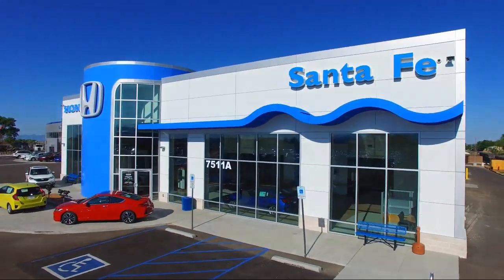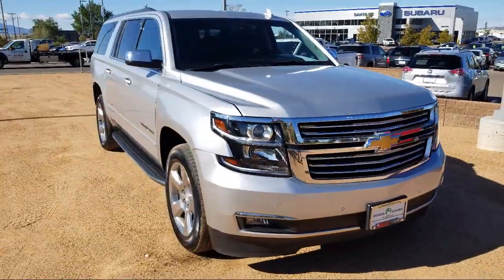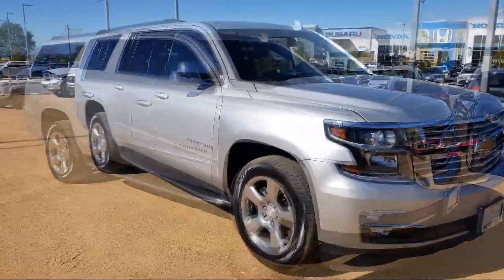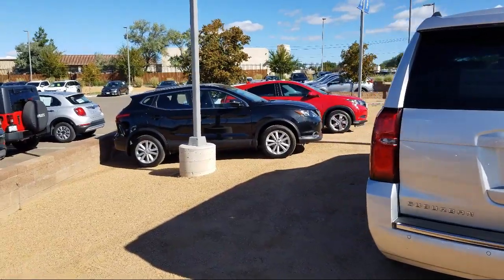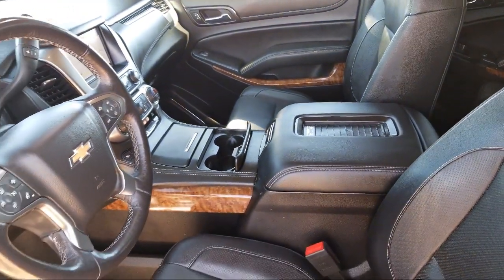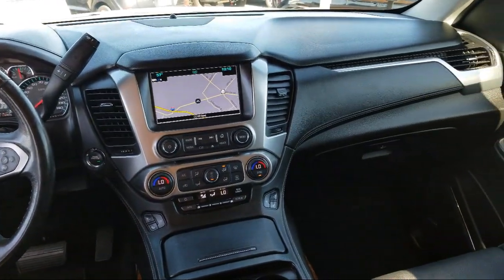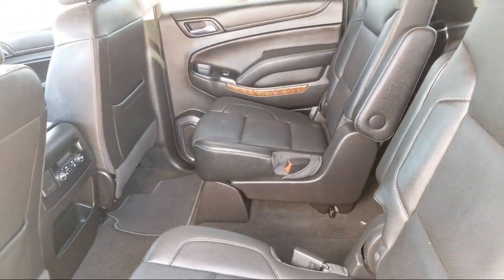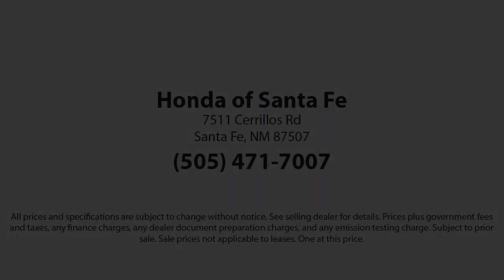2018 Chevrolet SUBURBAN Sport Utility Premier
2018 Chevrolet SUBURBAN Sport Utility Premier - Stock Number: P8239 - VIN: 1GNSKJKC9JR242676.